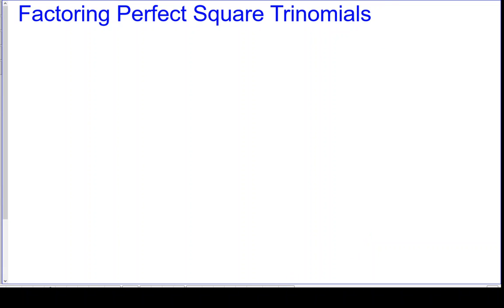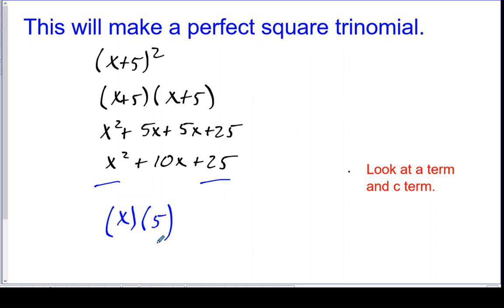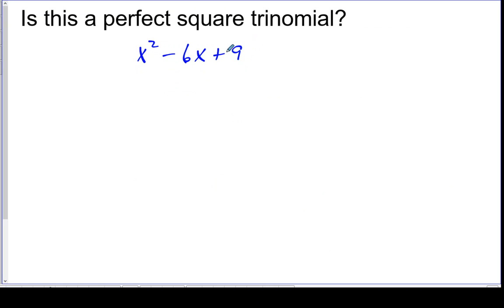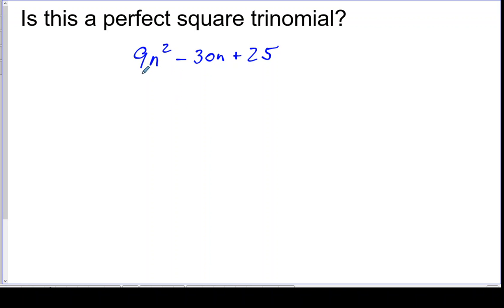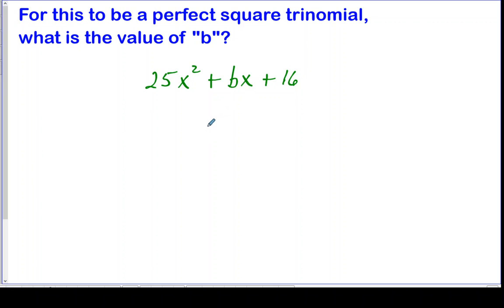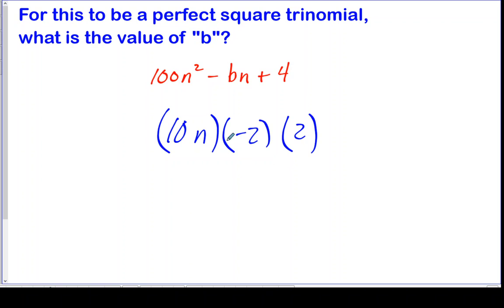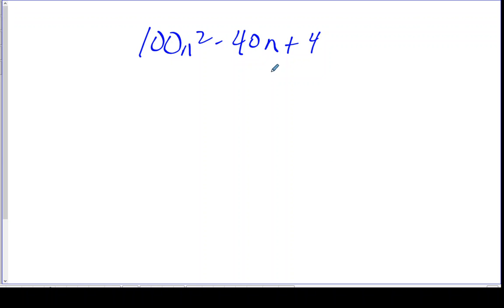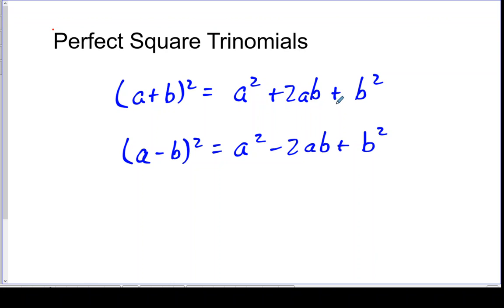Factoring Perfect Square Trinomials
This video describes perfect square trinomials and shows how to factor them.